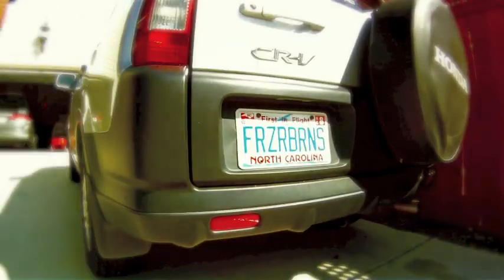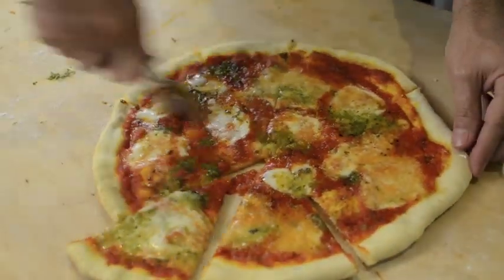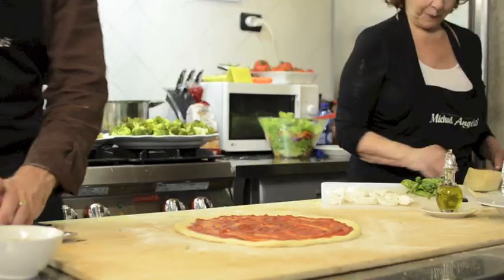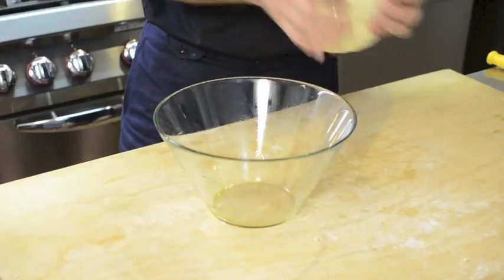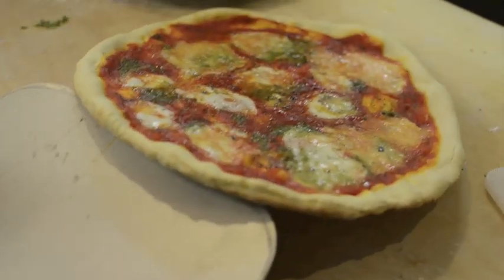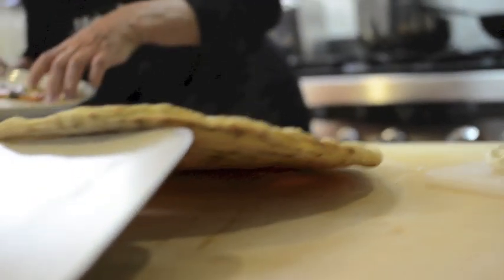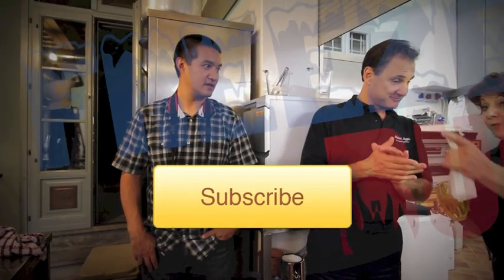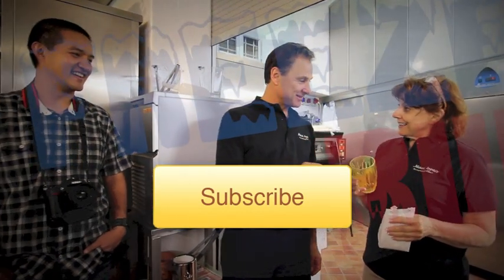Learning how to make pizza with Michael Angelo's: Freezerburns (Ep607)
Friday night is pizza night in my household. Last month when I was in Italy with the Michael Angelo's family we learned how to make pizza from scratch all the way down to the flour and yeast of the dough. It was a once in a lifetime experience filled with great conversation, great food, and great memories.

You can have a similar experience if you enter the next Michael Angelo's Trip to Italy Sweepstakes! It's easy to enter, just follow this

Check out more pictures of my great experiences in Italy on the Freezerburns Facebook

FreezerBurns is a video frozen food review show on a mission to deliver you real in-depth frozen food reviews and to make frozen entrees even better with fresh ingredients. Gregory Ng is the Frozen Food Master and acts as frozen food chef, critic, and guinea pig.